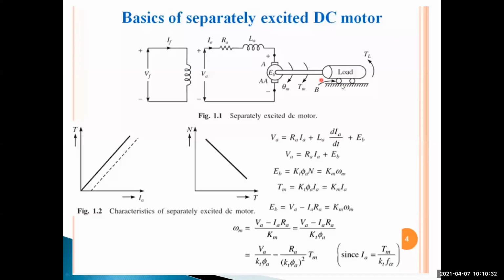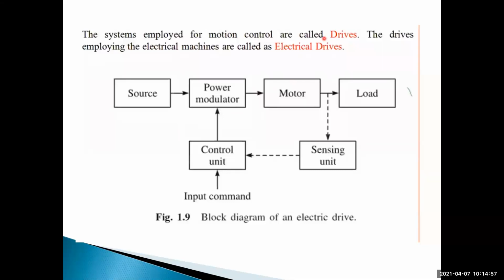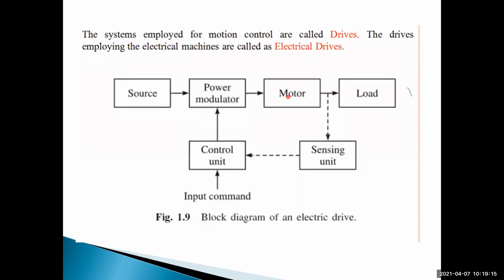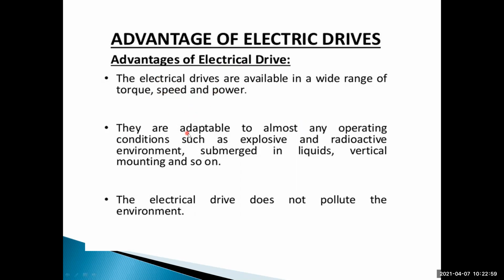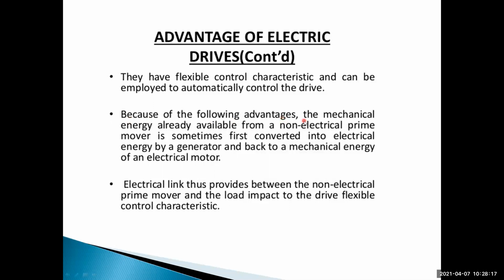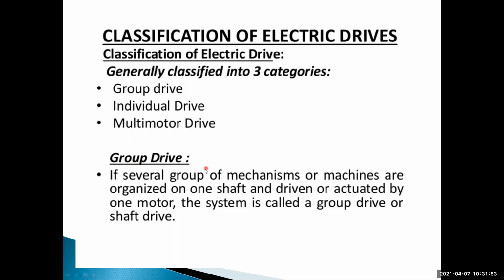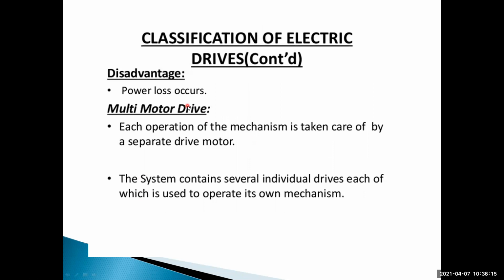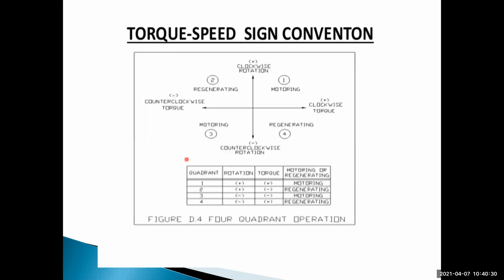LEC#2.CLASIFICATION OF ELECTRIC DRIVE'S